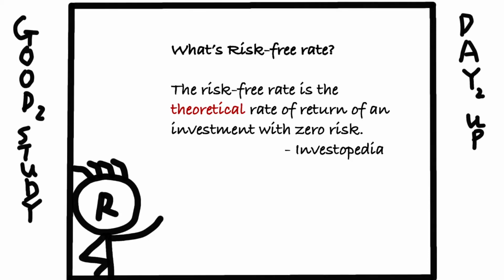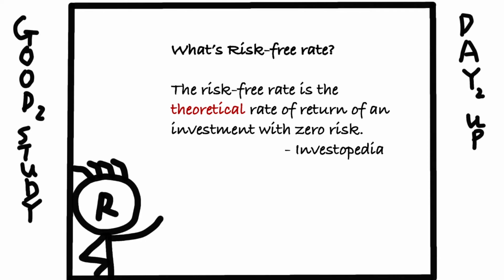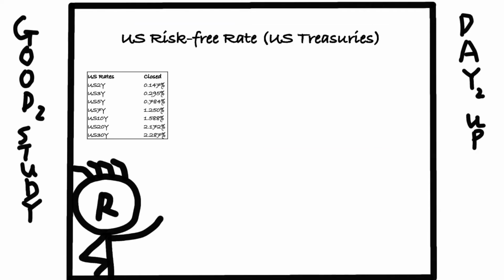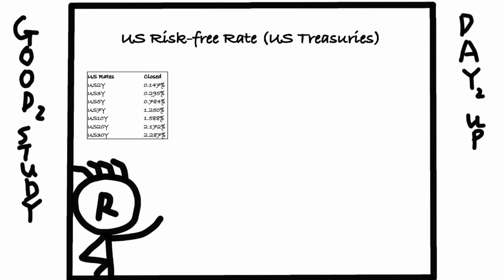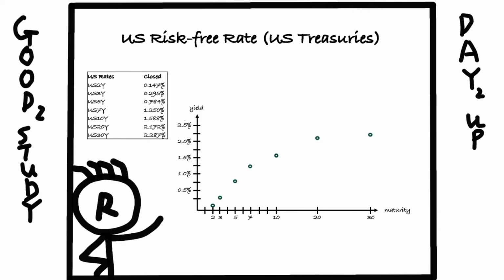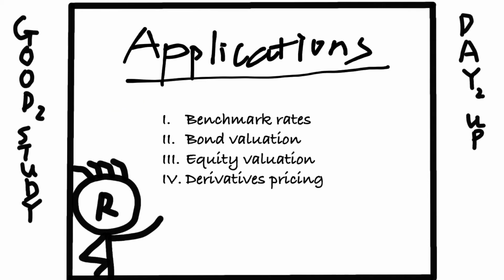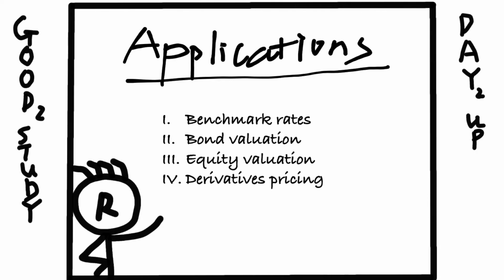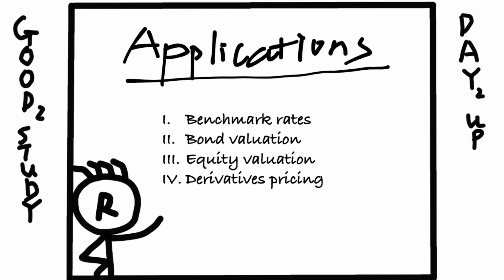Risk Free Rate | IronHawk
Risk free rate is one of the most fundamental and important concepts in finance that everyone should understand.

This video sets up the requirements for a rate to be risk free and the estimation challenges in estimating that rate in different currencies.